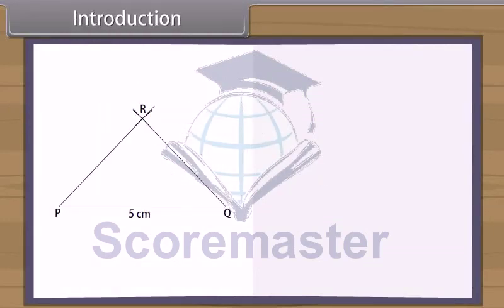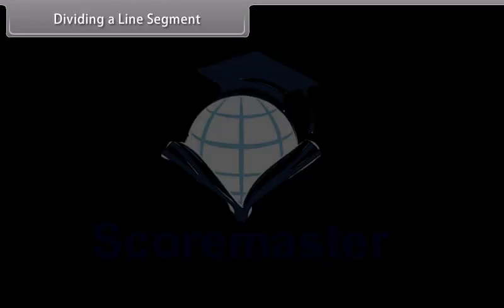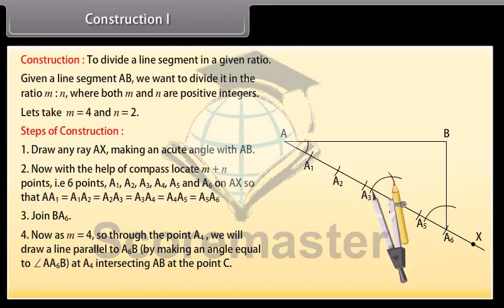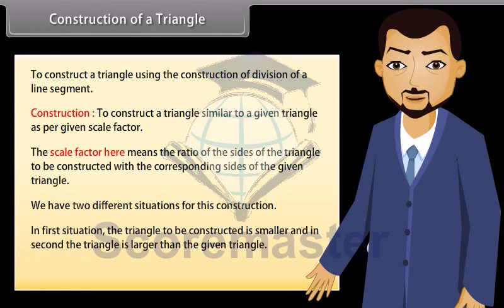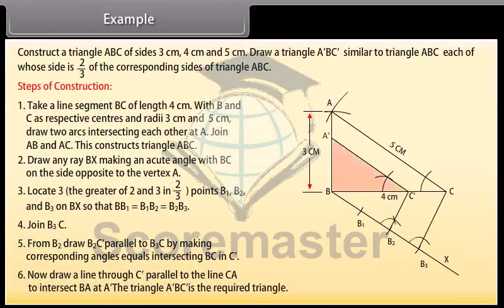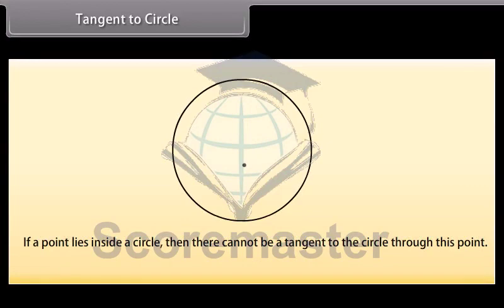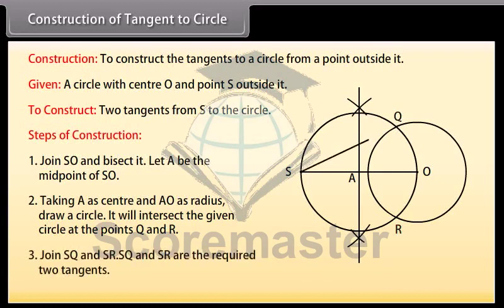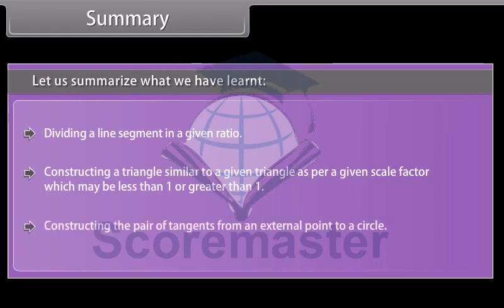Grade 10 Math - Constructions